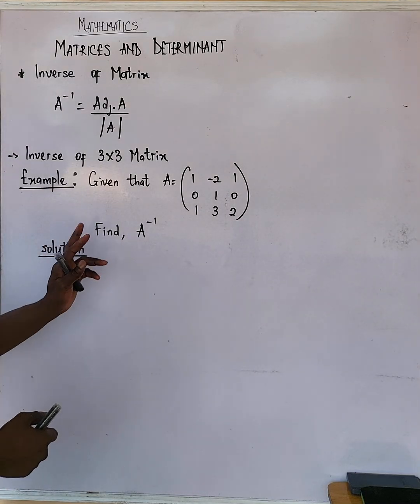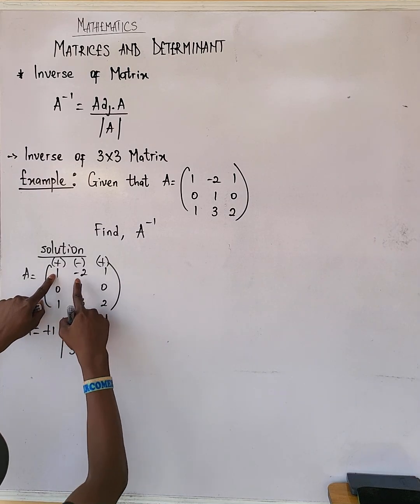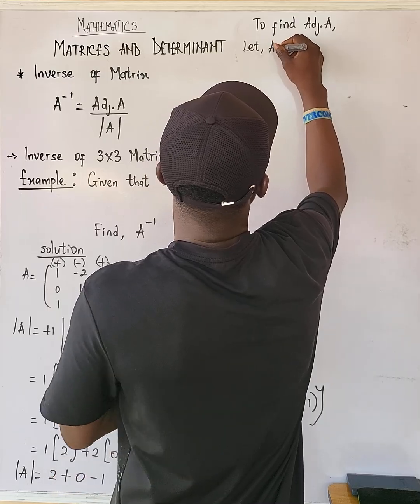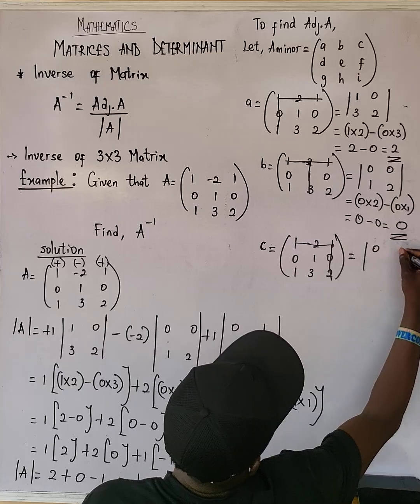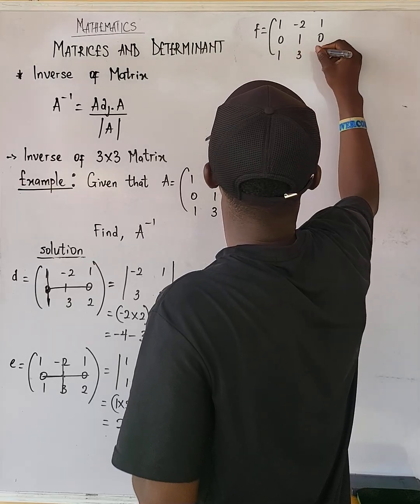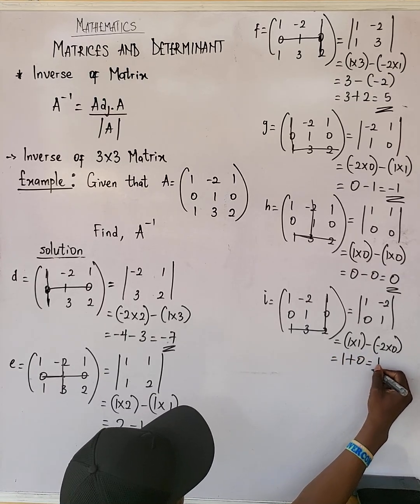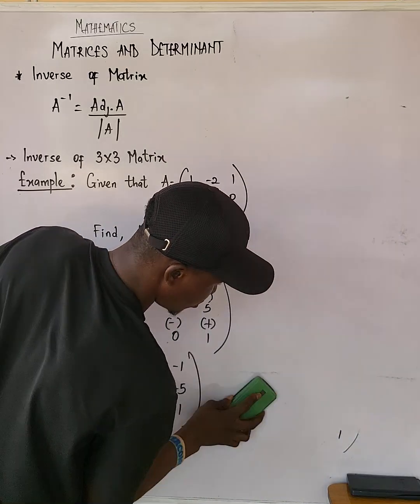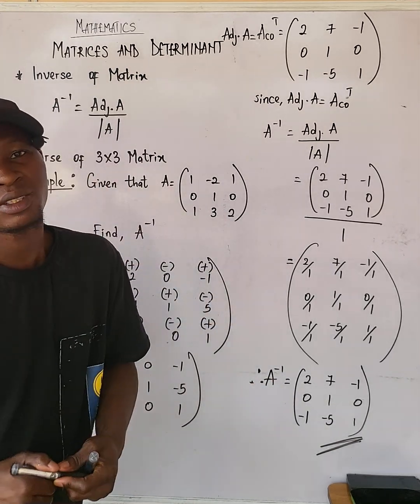MATRICES AND DETERMINANT | "Inverse of 3 x 3 Matrix"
Learn Inverse of a 3 x 3 Matrix with Prof Kay